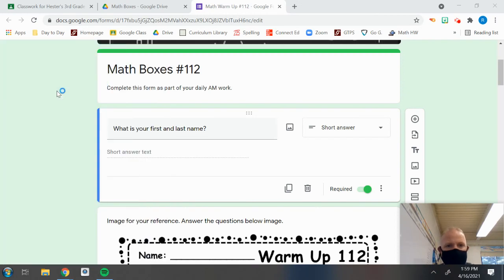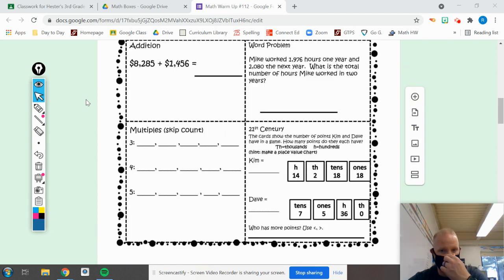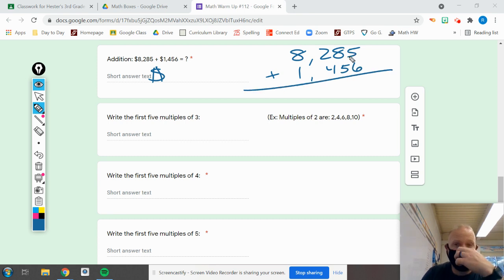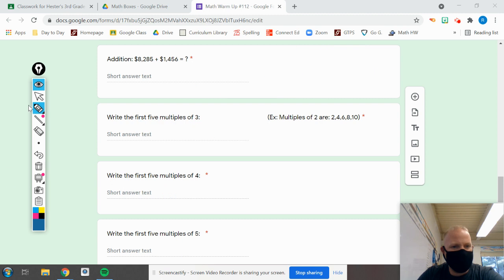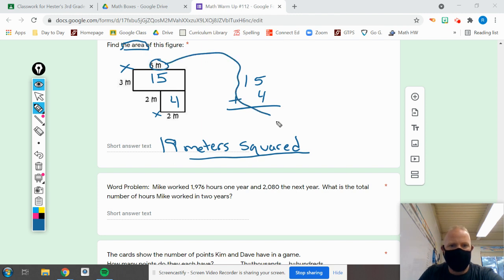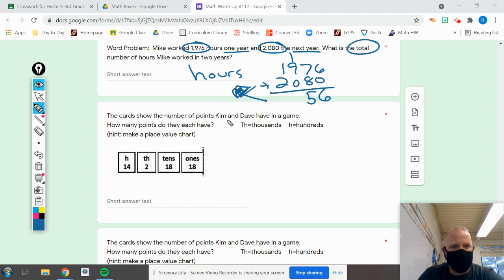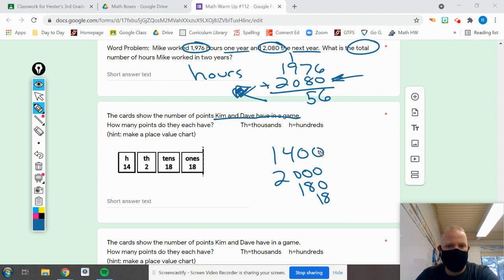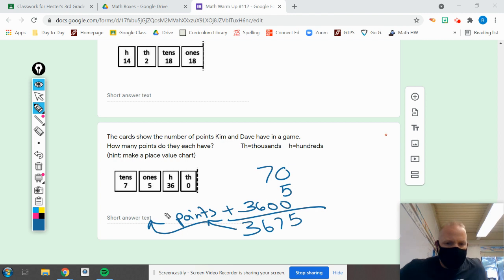Hester Morning Math 112 Lesson